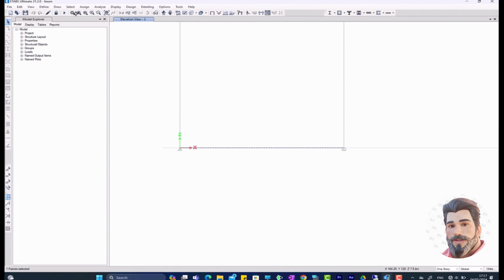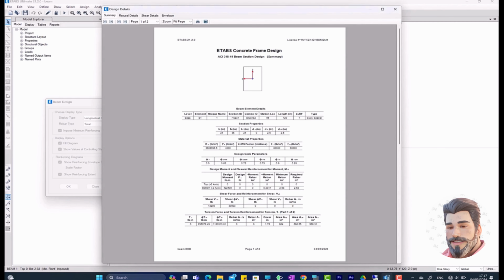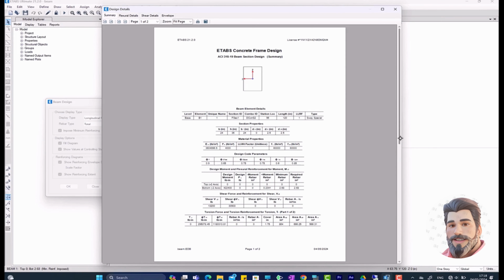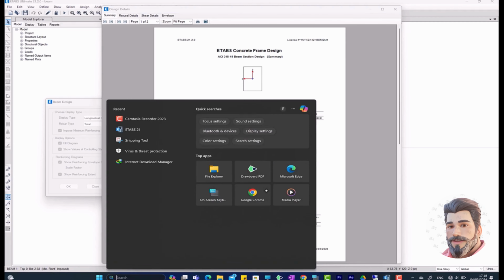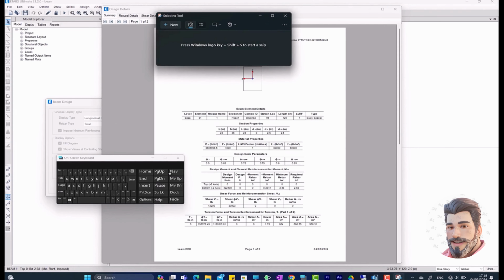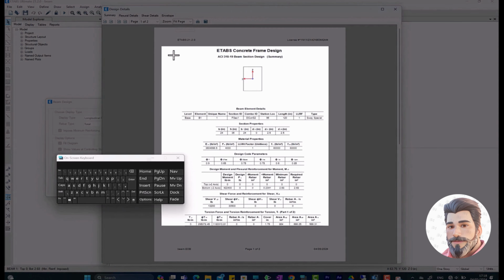Revit 2025, ETABS, and Shop Drawings: chapter 1.6 Verifying ETABS Results with Manual Calculations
Chapter 1.5: Guiding Structural Engineering Towards Excellence - Mastering ETABS and Revit for Reinforced Concrete Beam Design
Part 5: Step-by-Step Guide: Verifying ETABS Structural Analysis Results with Manual Calculations

I am Masoud Bakhtiari, to our dedicated Structural Engineering channel! We're thrilled to have you join us on this exhilarating journey of exploration and mastery within the captivating realm of structural design and analysis.

In this section of the tutorial, we focus on the powerful combination of etabs and revit2025 Structure to design reinforced concrete beams. By integrating advanced software tools, we provide a comprehensive approach that enhances both the analytical and modeling aspects of concrete beam design.

ETABS: Advanced Analysis and Optimization
Capabilities of ETABS in Beam Design:

Dynamic Modeling: Learn to create detailed dynamic models of reinforced concrete beams using ETABS.
Loading Conditions: Apply various loading conditions, including static and dynamic loads, to simulate real-world scenarios.
Seismic Analysis: Conduct seismic analysis to evaluate structural behavior under earthquake loads.
Critical Design Parameters: Precisely determine critical design parameters such as bending moments, shear forces, and deflections.
Optimization: Use ETABS to optimize beam dimensions and reinforcement layouts, ensuring designs are both efficient and compliant with international standards.
Revit Structure: Modeling and Documentation
3D Modeling with Revit Structure:

Collaborative BIM Platform: Utilize Revit Structure to create detailed and accurate 3D models of reinforced concrete beams, columns, slabs, and foundations.
Parametric Modeling Tools: Employ Revit's parametric modeling tools to incorporate precise dimensions, materials, and reinforcement details into your designs.
Integration with Analysis: Seamlessly integrate Revit models with ETABS analysis results for a cohesive design process.
Construction Documentation:

Comprehensive Documentation: Generate detailed construction documentation, including plans, elevations, sections, and schedules, directly from your revit2025 models.
Annotations and Details: Annotate models with dimensions, notes, and symbols to ensure clear communication of design intent.
Streamlined Workflow: Revit’s integrated approach streamlines communication between designers, engineers, and contractors, enhancing clarity and accuracy throughout the construction phase.
Synergizing ETABS and Revit for Optimal Results
Holistic Approach to Beam Design:

Integration of Software Tools: Reflect on the synergies between ETABS for analysis and Revit Structure for modeling and documentation.
Enhanced Safety and Efficiency: Achieve optimal results by leveraging the strengths of both ETABS and Revit, focusing on safety, efficiency, and sustainability.
Comprehensive Skillset: Equip yourself with the knowledge and skills to confidently navigate the complexities of concrete beam design using these advanced software tools.

Conclusion

By the end of this tutorial, you will have gained invaluable insights into the structural design of reinforced concrete beams, mastering both ETABS and Revit Structure. This tutorial will enhance your ability to perform sophisticated analyses and create detailed models, ensuring your designs are both efficient and compliant with international standards. Whether you're a seasoned structural engineer or an aspiring student, this tutorial will equip you with the expertise to tackle concrete beam design projects with confidence and proficiency.
Moreover, we delve into the process of generating construction documentation using Revit, including plans, elevations, sections, and schedules. You'll learn how to annotate your models with dimensions, notes, and symbols, and produce comprehensive drawings that convey the design intent to construction teams. Revit's integrated approach to modeling and documentation streamlines the communication process between designers, engineers, and contractors, ensuring clarity and accuracy throughout the construction phase.

Subsequently, the study transitions to computer-aided design, leveraging software platforms like ETABS to conduct dynamic analyses, seismic assessments, and finite element modeling. ETABS enables engineers to simulate real-world scenarios, optimizing beam dimensions and reinforcement layouts while accounting for various loading conditions and environmental factors.